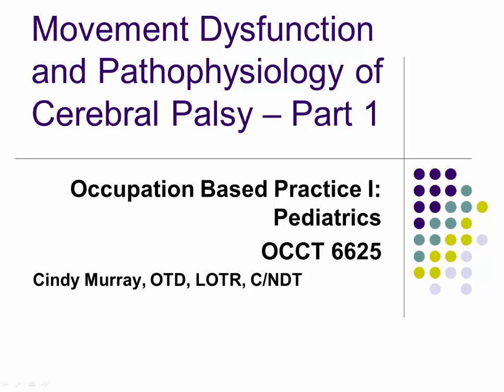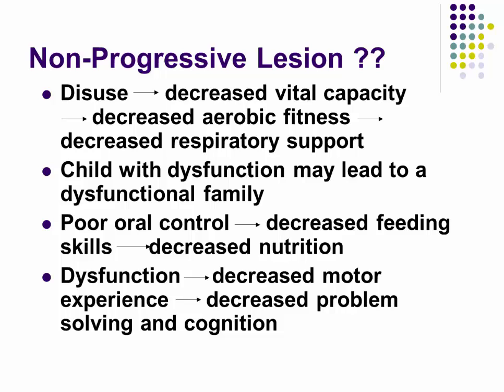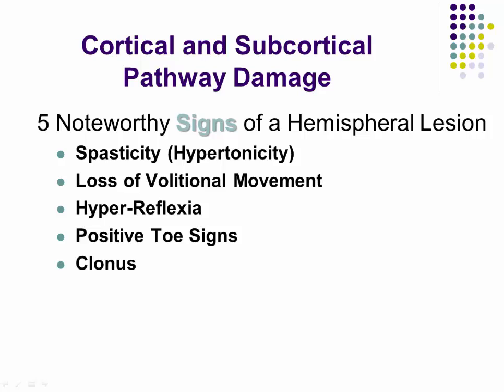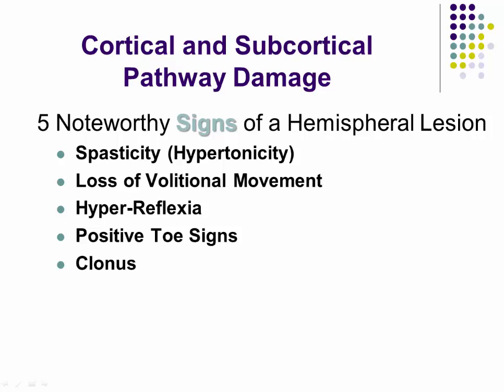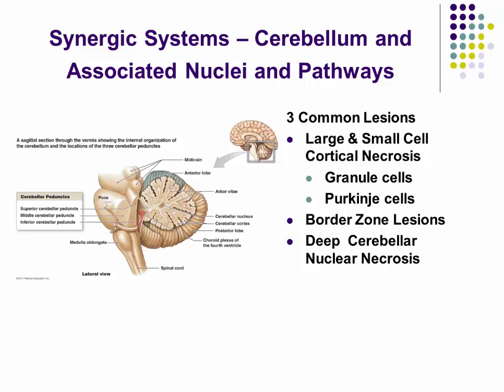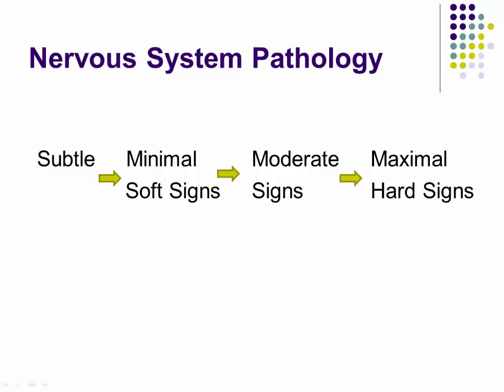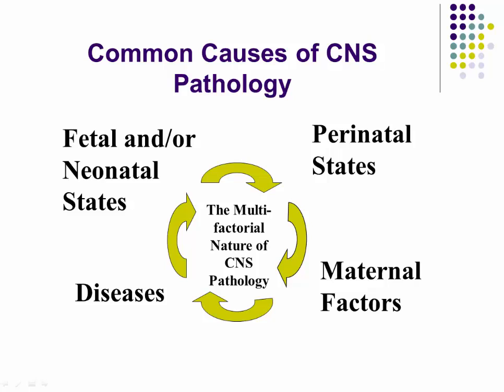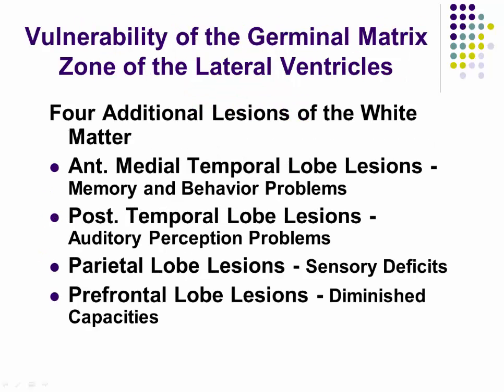Mvmt Dysf part 1